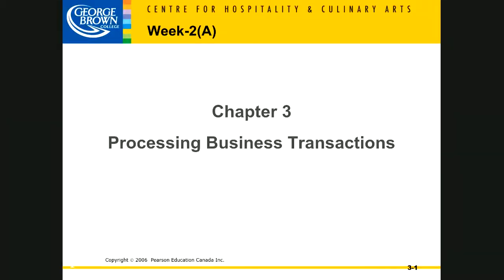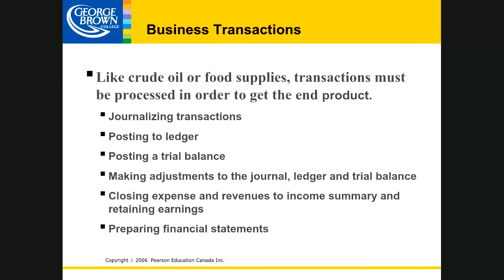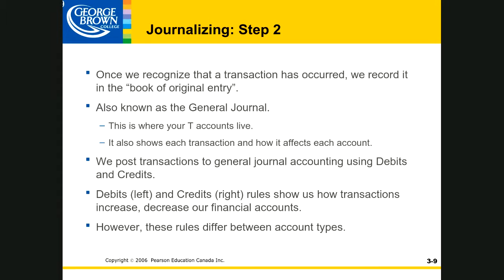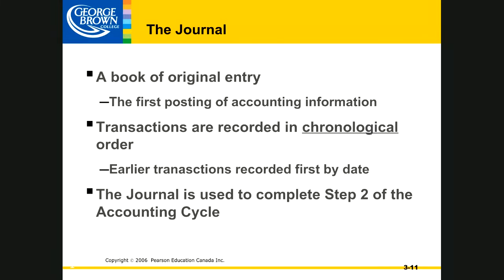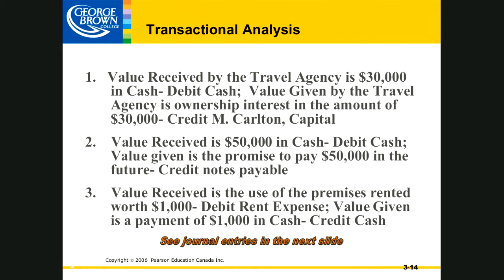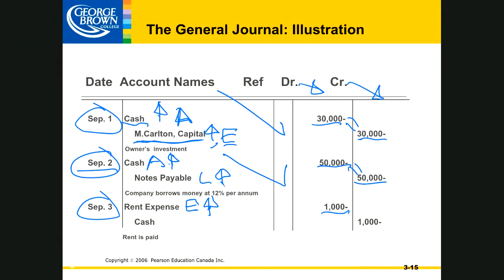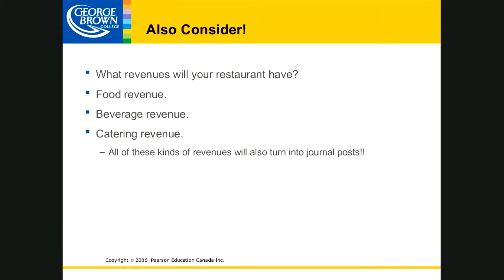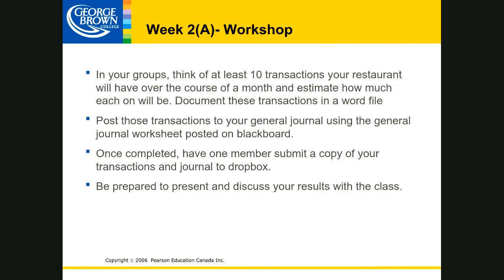Journal Entries and Trial Balance